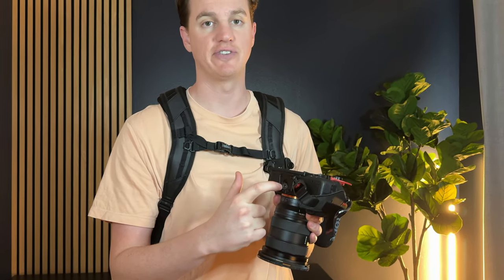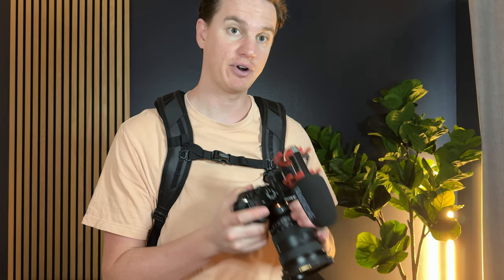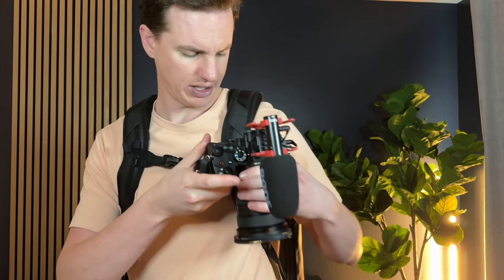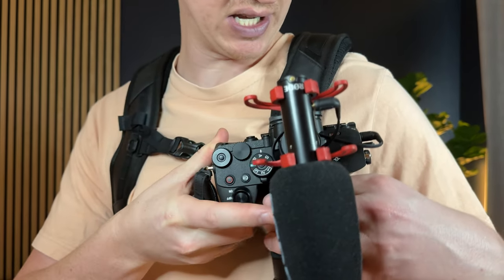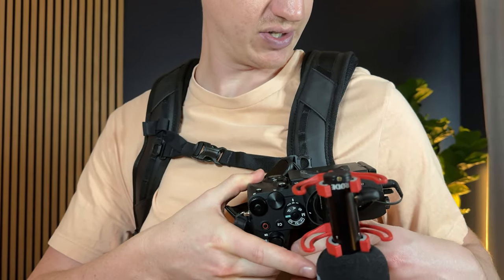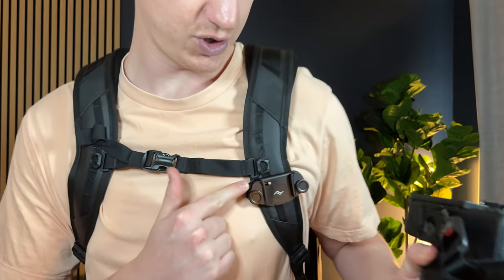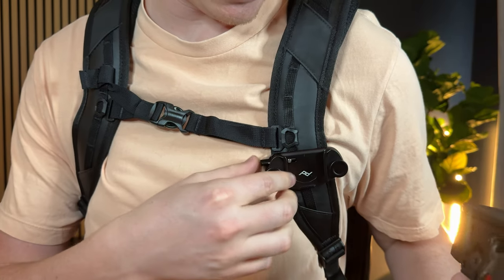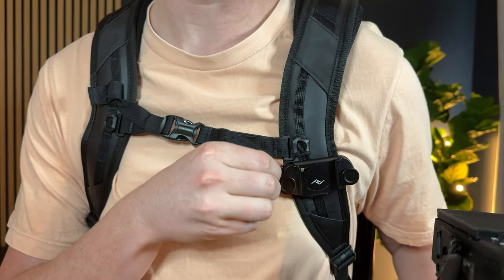IMPORTANT Things You Need To Know About The Peak Design Capture Clip!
I share some important details about the Peak Design Capture Clip after using it for my photography and videography shoots. This is good information that you will want to know about it.